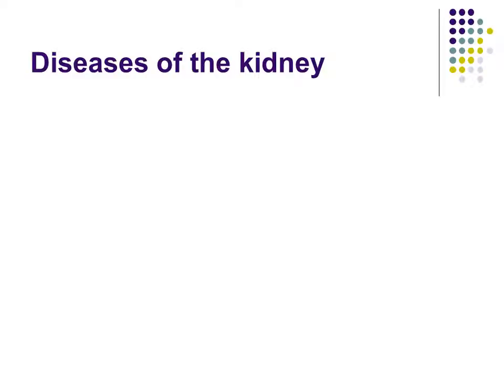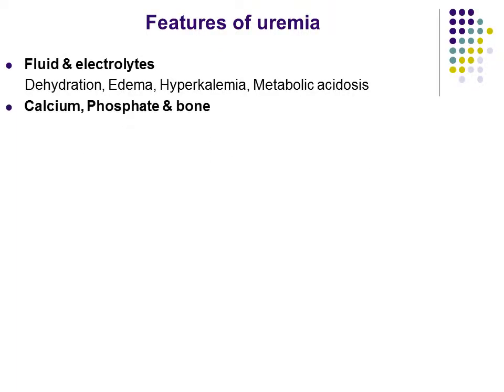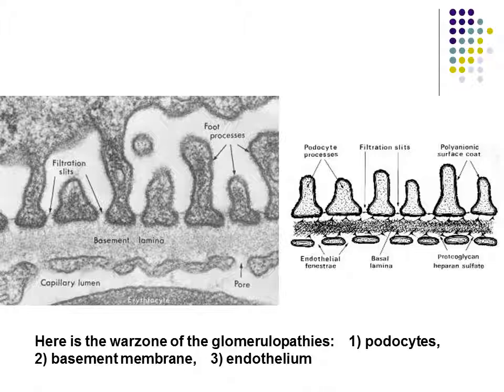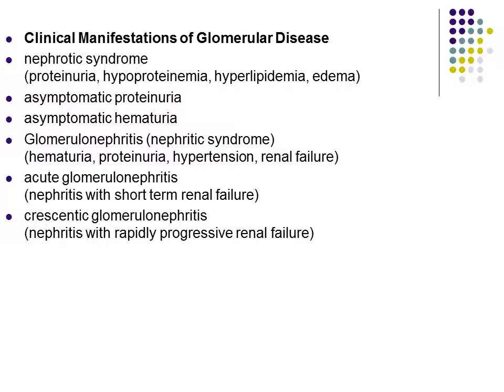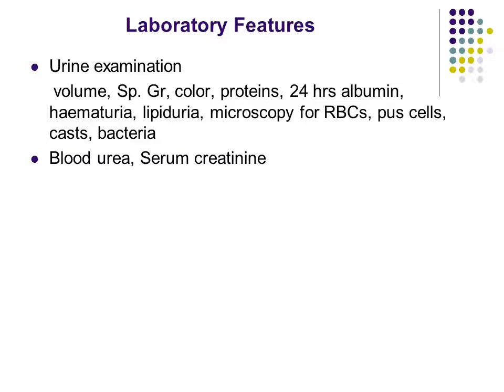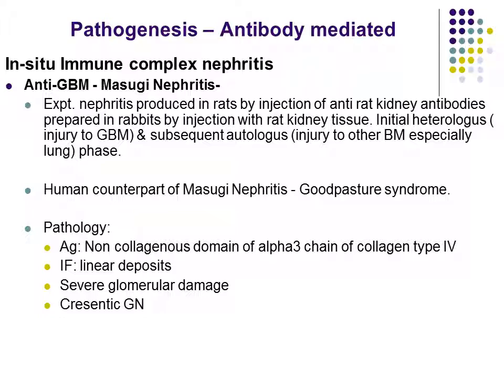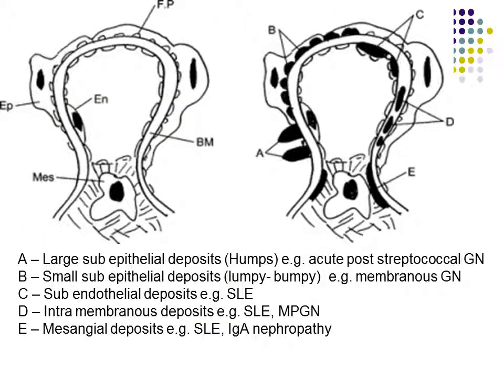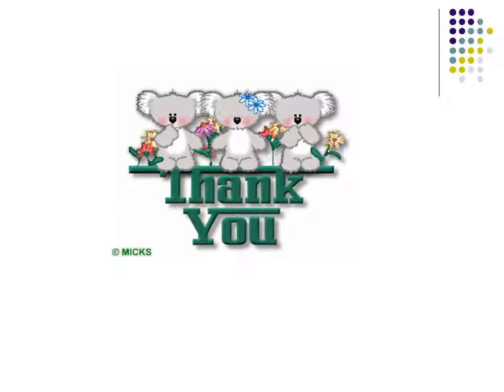Pathogenesis of Glomerular Diseases Part 1